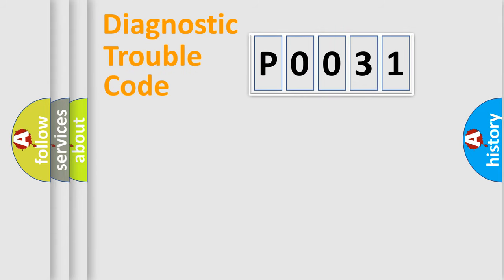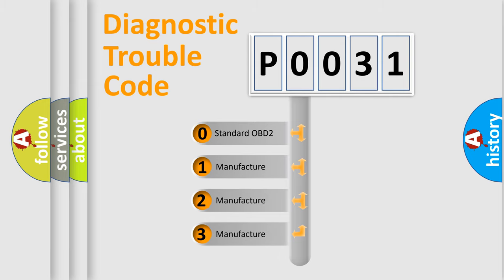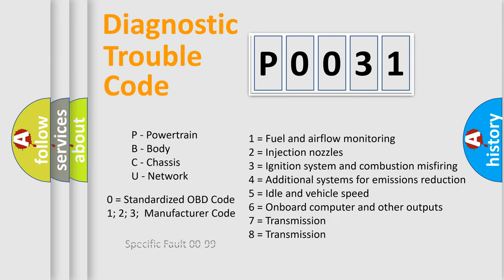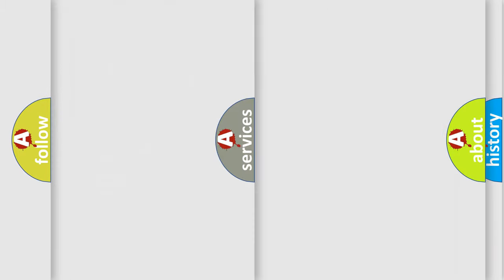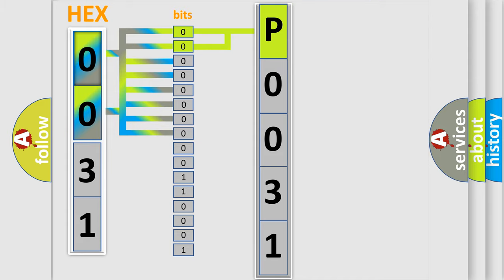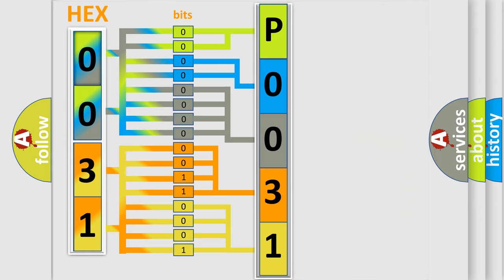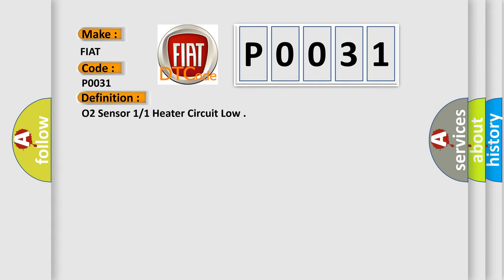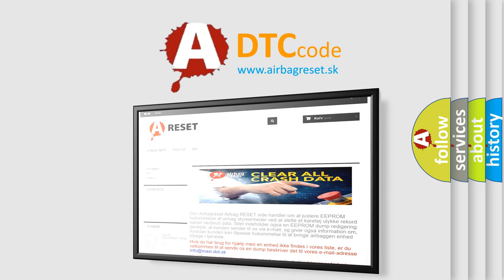DTC Fiat P0031 Short Explanation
Contents:
0:21 Basic DTC analysis according to OBD2 protocol standard.
1:48 Insight into programming
2:58 A diagnostically understandable description of the Diagnostic Trouble Code
3:05 Basic error definition

Make:
FIAT
Code:
P0031
Definition:
O2 Sensor 1 or 1 Heater Circuit Low
Description:
The Powertrain Control Module (PCM) detects that the Oxygen Sensor 1 or 1 Heater Control circuit is shorted low (heater resistance less than 2.0 Ohms) for at least 2.16 seconds.